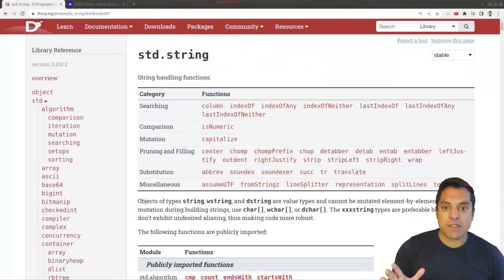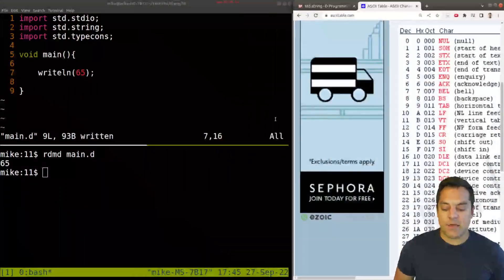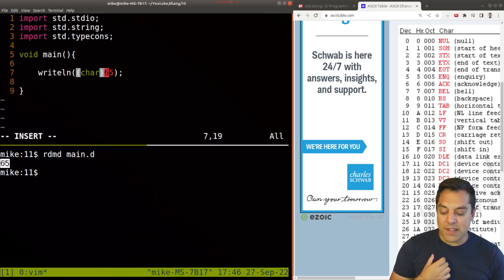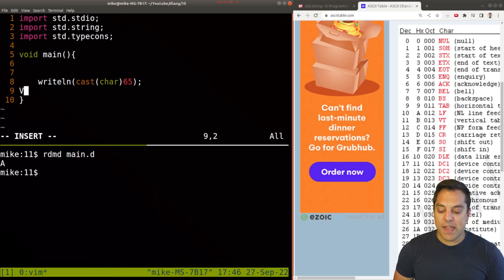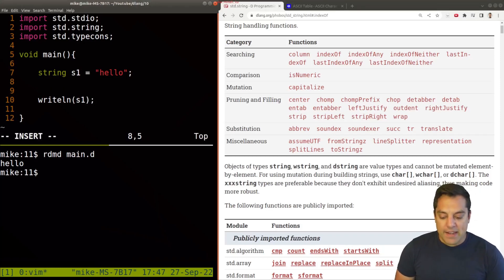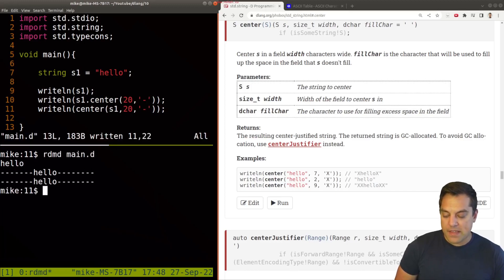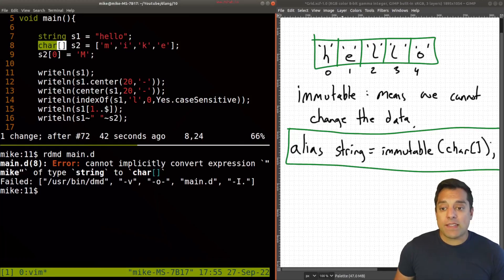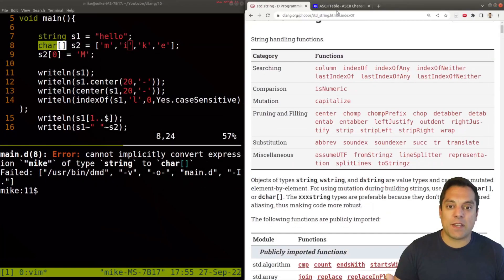[Dlang Episode 11] D Language - Strings Part 1 - Representation and Basic usage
►Lesson Description: In this lesson I show you how to use the string type in the standard library (Phobos) in the D programming language. Strings in Dlang are immutable by default, which is a nice default to ensure that strings can be used in concurrent applications safely.